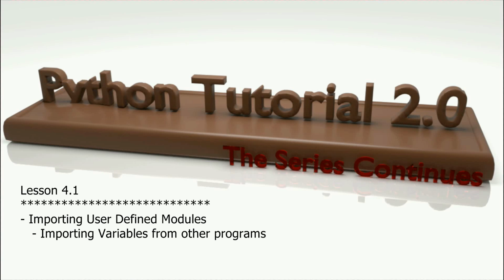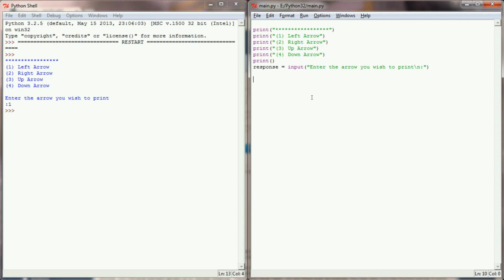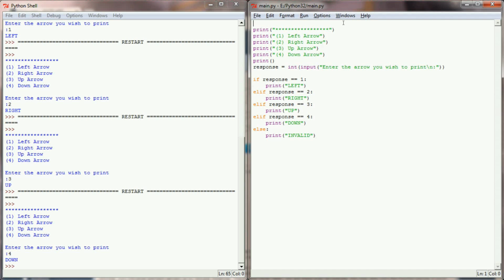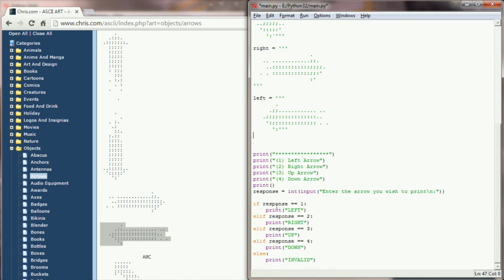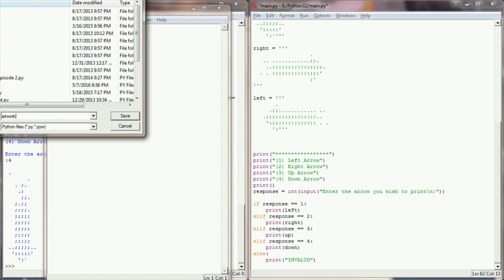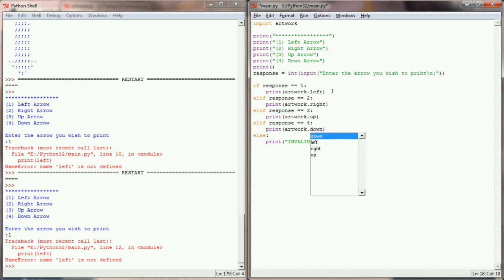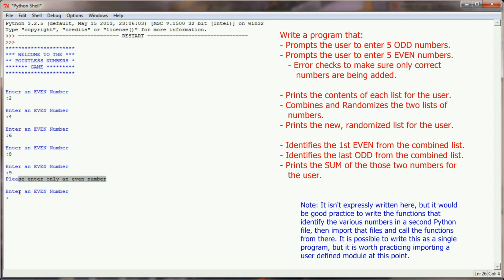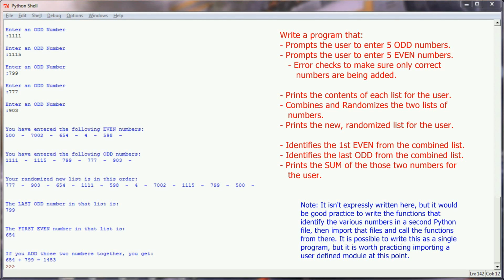Python Tutorial 2016 Lesson 4.1 - User Imported Modules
Lesson 4.1 goes over a simple, but often overlooked topic: importing your own user defined modules. This programming skill will allow you to better organize large programs and compartmentalize smaller programs to handle tasks in larger, more complex programs.

Keep in mind this tutorial is using an older version of Python, v3.2.5. You will need to click on the "View Older Releases" button to use this specific version. Using the newer versions will not be an issue at this point, but when the lesson proceeds to basic graphics, the Pygame Module we'll use does not supports v3.2.5 only.